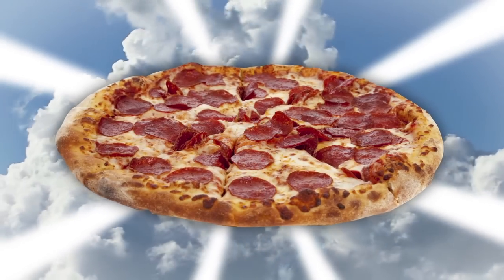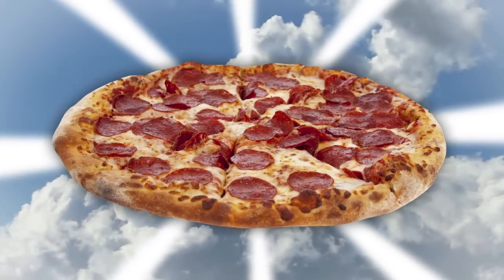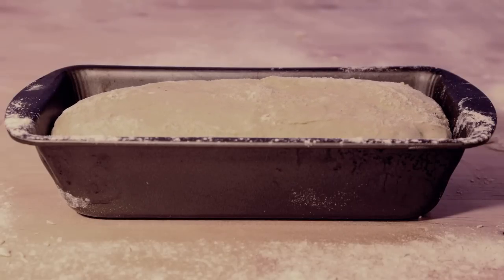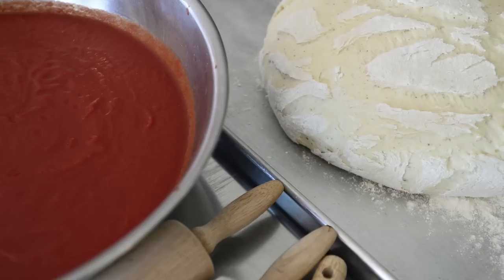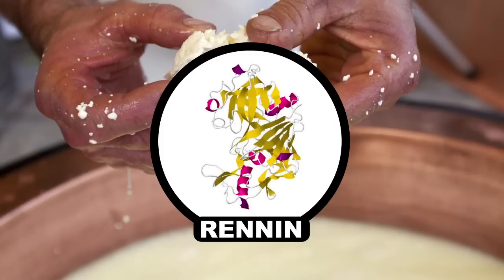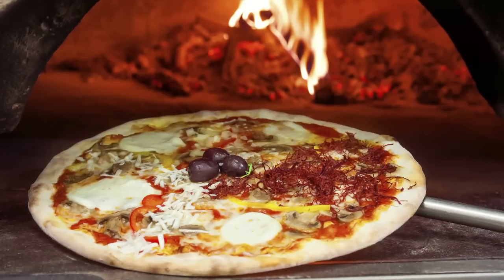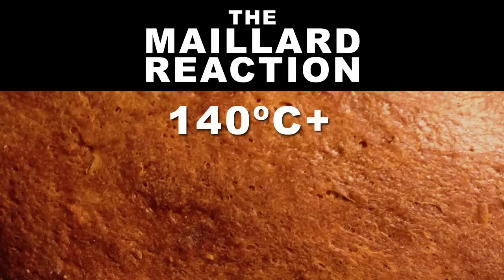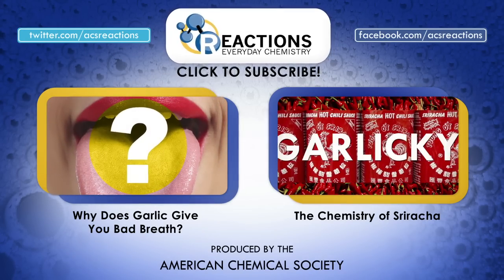Why is Pizza So Good?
This week Reactions is talking about the science of pizza. Delicious chemistry!

Whether it’s a plain cheese, a deep-dish stacked with meats or a thin-crust veggie delight, there’s just something about pizza that makes it delicious. There’s a lot of chemistry that goes into everything from dough to sauce to toppings to, of course, cheese. There’s also a very specific chemical reaction at work on every single slice, no matter what toppings you choose.

It's called the Maillard Reaction, and it's what causes the browning of the dough and toppings, as well as the release of some delicious compounds.

[Oops alert! Casein is spelled incorrectly at 2:26. Thanks to @Kyle Ta for catching that!]